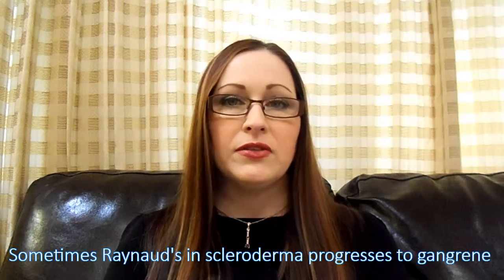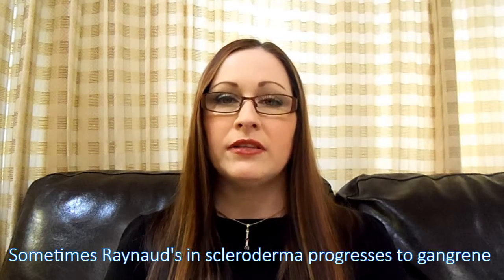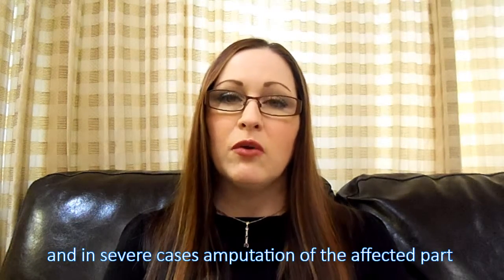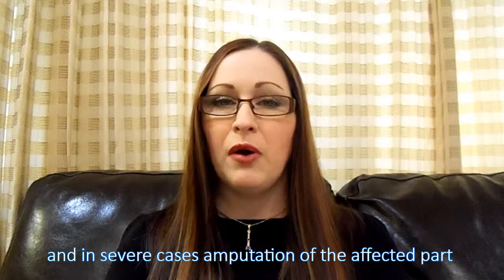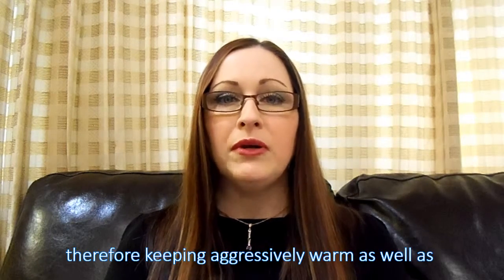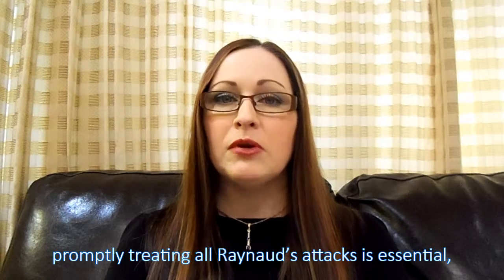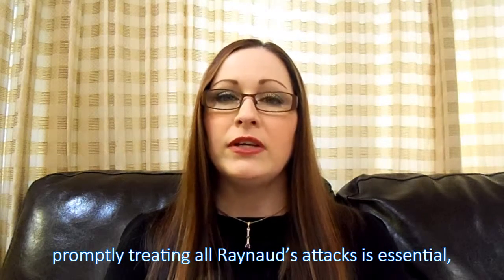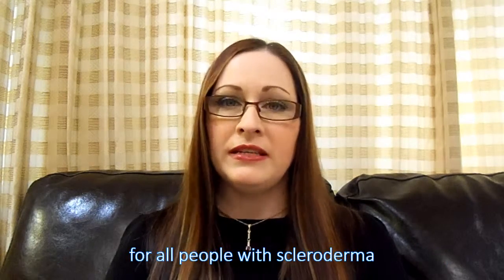Overview of Raynaud'sTreatment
Mild cases of Raynaud's do not require treatment but severe attacks which do not respond to the usual treatments, medications, and re-warming techniques may require hospitalization. Treatments for Raynaud's include botox injections, the supplement Ginkgo biloba, a surgical procedure called a digital sympathectomy, medications such as vasodialators, serotonin reuptake inhibitors, statins, only intravenous Iloprost,  blood thinners, prostaglandin, nitroglycerine cream, calcium channel blockers and immunosuppressants. Sometimes Raynaud's in scleroderma progresses to gangrene and in severe cases amputation of the affected part therefore keeping aggressively warm as well as promptly treating all Raynaud's attacks is essential for all people with scleroderma.